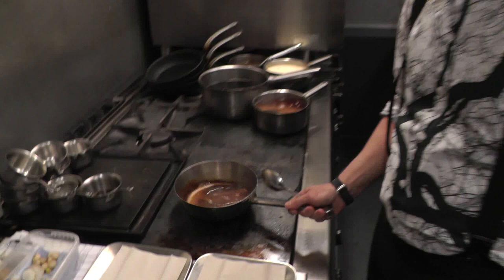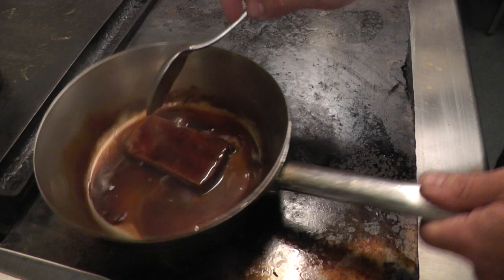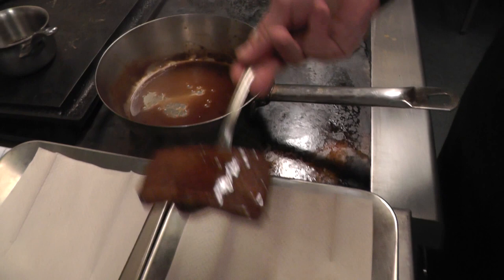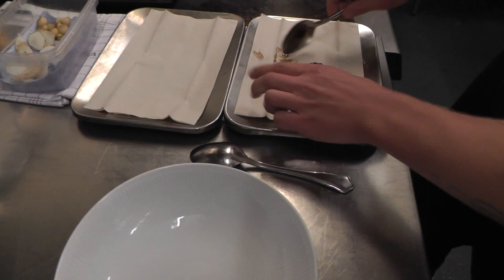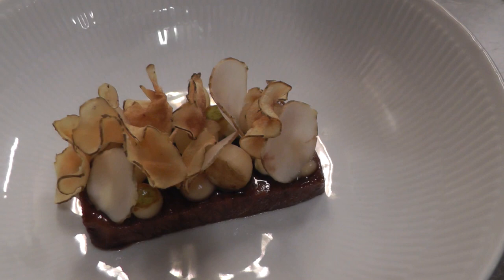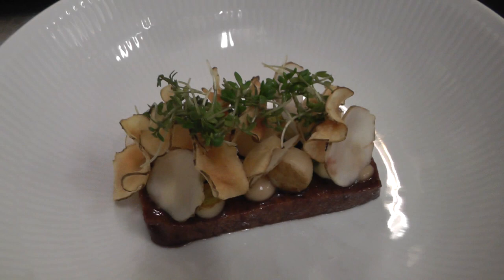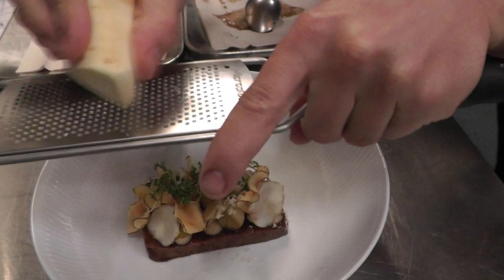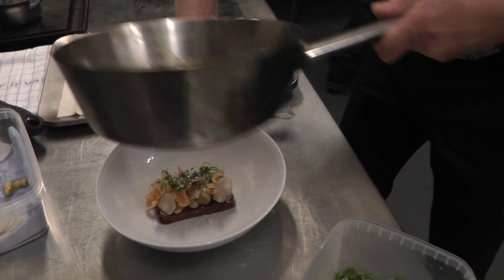Lars Thomsen prepares a signature dish at Den Røde Cottage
Chef Patron Lars Thomsen prepares a signature dish at his Michelin star restaurant Den Røde Cottage just outside Copenhagen in Denmark.